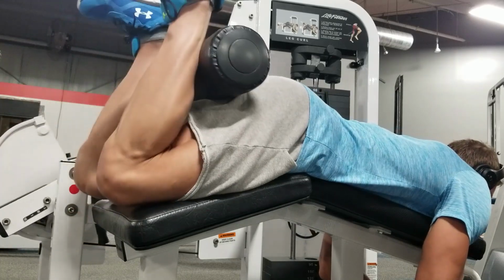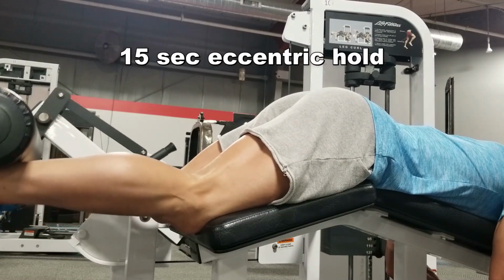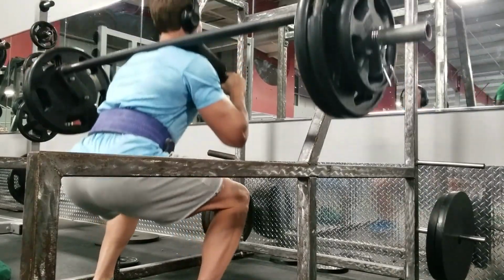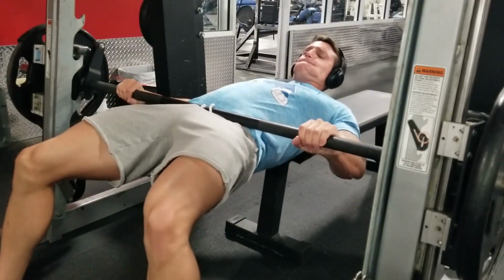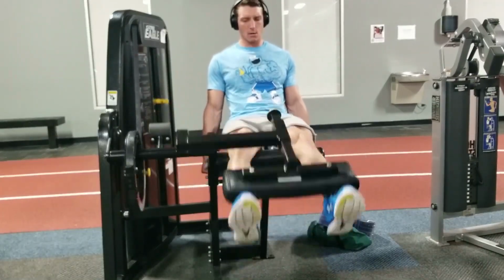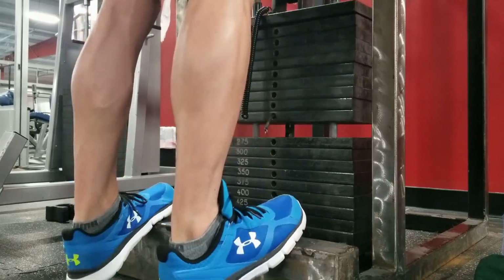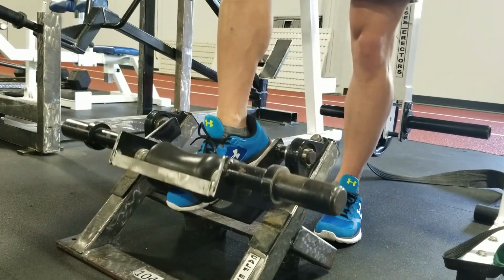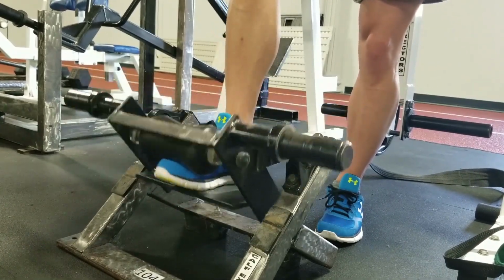Machines or Free Weights? | BRUTAL Full Leg Workout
Exercises:

1. Leg Curls
-Final Set:
12 reps, 1 second hold each rep
15 second static hold
8 partial reps

2. Safety Bar Squats

3. Hip Thrusts

4. Leg Extensions
-Final Set:
12 reps
15 second static hold
8 partial reps

5. Standing Calf Raises

6. Tibia Dorsi Calf Raises